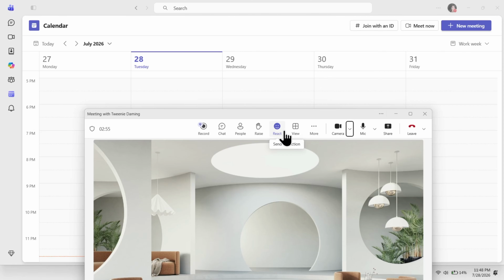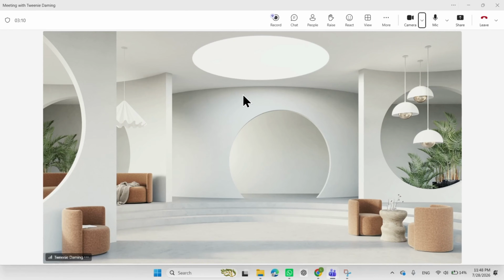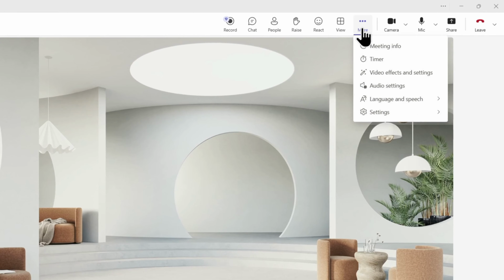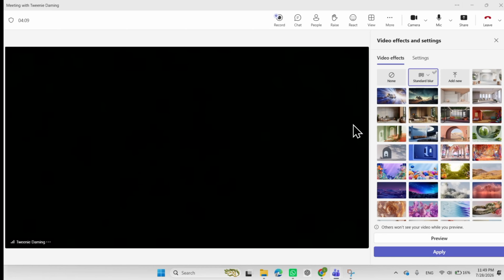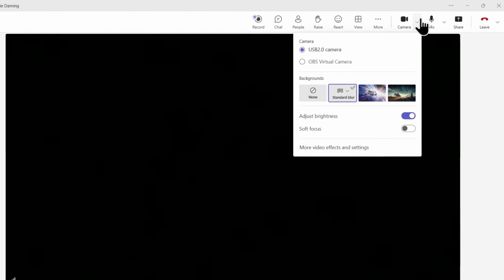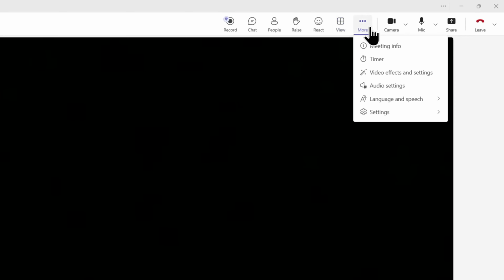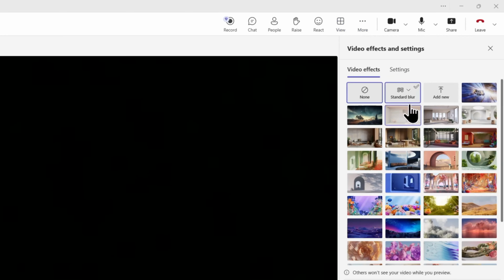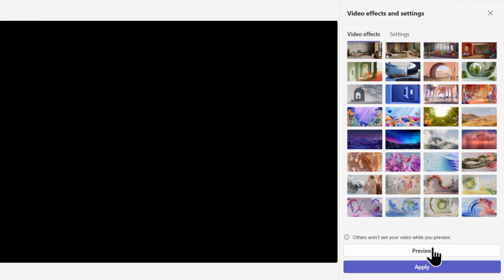How to Blur Background in Teams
How to blur background in Teams with this easy step-by-step tutorial.
Learn how to enable background blur in Microsoft Teams before or during a meeting with this simple step-by-step guide.

Whether you're using Teams on PC or mobile, this tutorial will show you how to blur your background for more privacy during video calls.

📌 What you'll learn:

How to blur your background in Microsoft Teams
How to enable background blur before joining a meeting
How to blur your background during a Teams meeting
How to improve privacy in Teams video calls
Teams background effects and settings
Tips for using Teams on PC and mobile